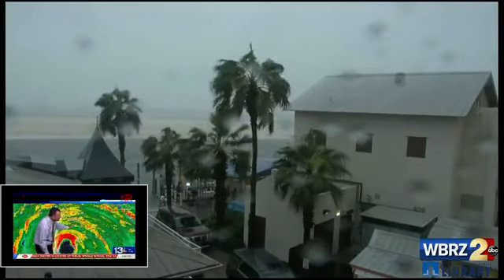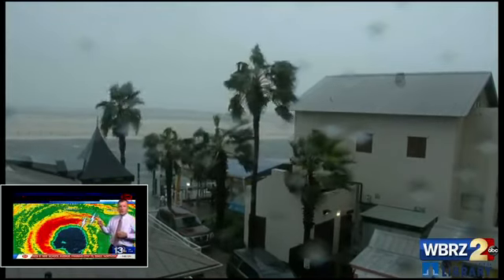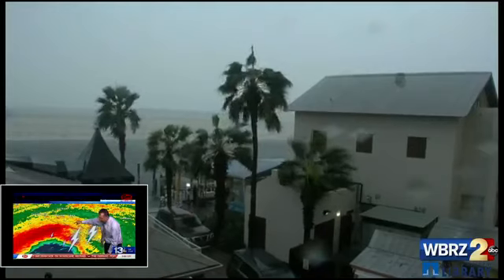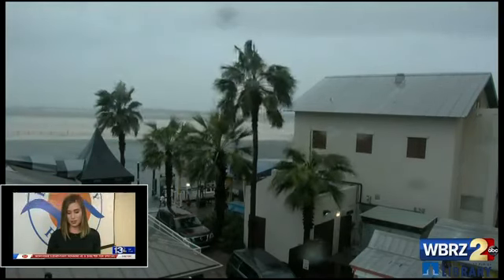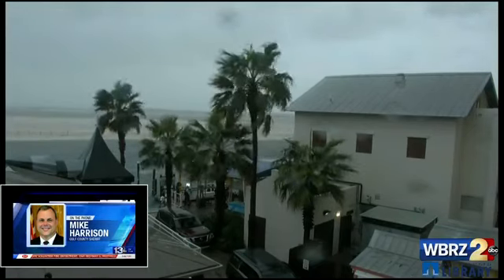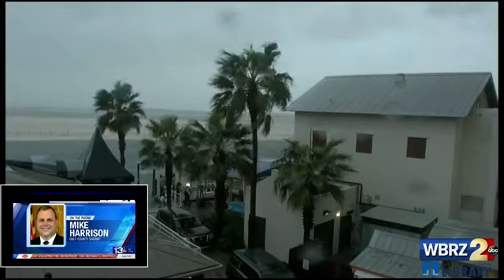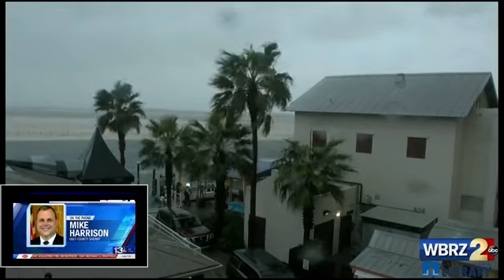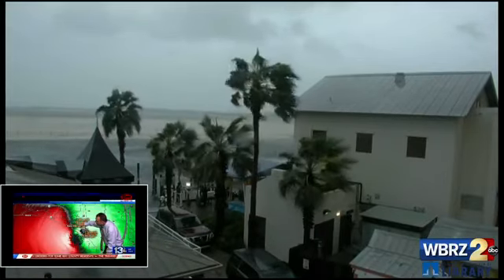Hurricane Michael nears landfall - WMBB (with webcam view)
The WMBB coverage begins at 2:40 and ends at 43:58. Unfortunately, most of the screen is taken up by a relatively boring webcam view. (This is a stream of a stream.) I do not have a full-screen version of this historic broadcast.

From October 10, 2018, here is live coverage of the approach of Hurricane Matthew from WMBB-Ch. 13 in Panama City, Florida.